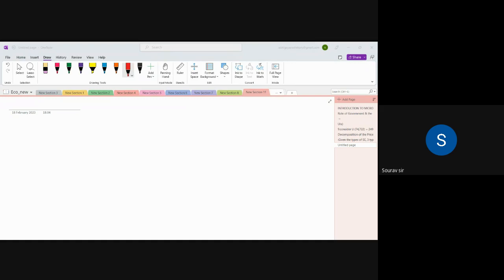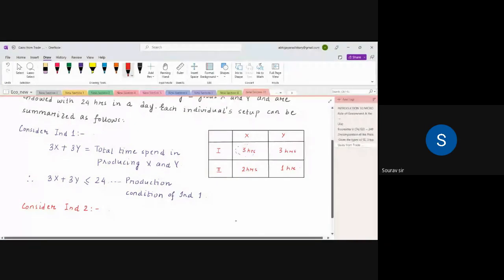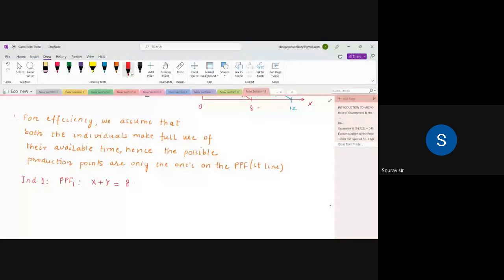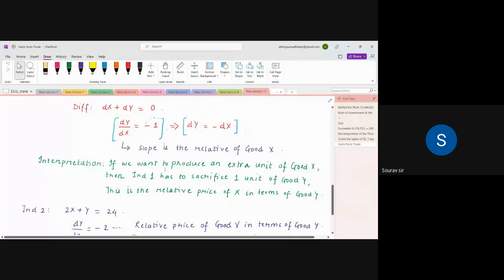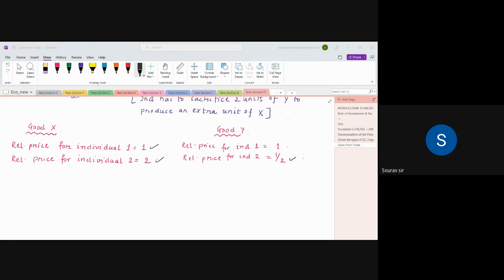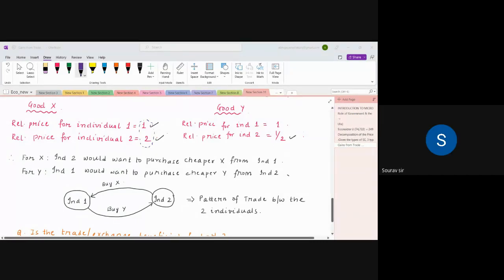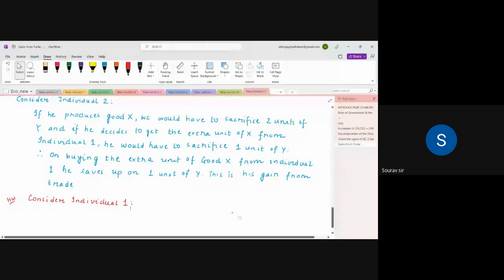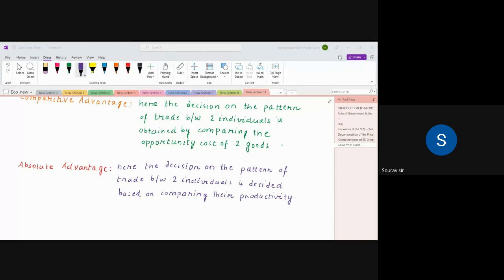Detailed Explanation on Gains from Trade in International Economics Questions _ Solutions _ Answers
Gains from Trade in International Trade refer to the benefits that countries can obtain by engaging in trade with each other. These gains arise from the ability of countries to specialize in producing goods and services that they are relatively more efficient at producing, and then trading with other countries for goods and services that they are less efficient at producing.

The concept of gains from trade is based on the theory of comparative advantage, which was first proposed by economist David Ricardo. According to this theory, even if one country is better at producing all goods than another country, both countries can still benefit from trade by specializing in the production of goods that they are relatively more efficient at producing.

For example, suppose Country A is better than Country B at producing both cars and televisions. However, Country A is relatively better at producing cars than televisions, while Country B is relatively better at producing televisions than cars. According to the theory of comparative advantage, Country A should specialize in producing cars and Country B should specialize in producing televisions, and the two countries should trade with each other. By doing so, both countries can benefit from the gains from trade, as they can obtain goods at a lower cost than if they produced them themselves.

The gains from trade can manifest in several ways. First, specialization and trade can lead to an increase in overall production and consumption, as each country can focus on producing the goods and services that they are best at producing. This can lead to a larger output of goods and services overall, which can benefit both countries.

Second, trade can lead to a greater variety of goods and services being available to consumers in each country, as they can now access goods and services that are not produced domestically. This can increase the welfare of consumers in both countries, as they have more choices and access to a wider range of goods and services.

Finally, trade can lead to lower prices for goods and services, as countries can access cheaper inputs and take advantage of economies of scale. This can lead to lower prices for consumers, which can increase their purchasing power and standard of living.

In summary, the gains from trade in international trade are the benefits that countries can obtain by specializing in the production of goods and services that they are relatively more efficient at producing and trading with other countries for goods and services that they are less efficient at producing. These gains can manifest in several ways, including increased production, greater variety, and lower prices.

🎓 FOR ANY QUARRIES RELATED TO EXAM , CAREER GUIDANCE , NOTES , Feel Free to us

📌WHATSAPP AT

FOR

 📚   STUDY MATERIALS